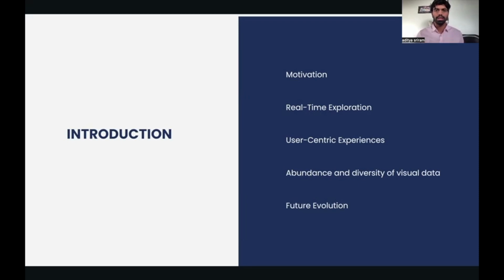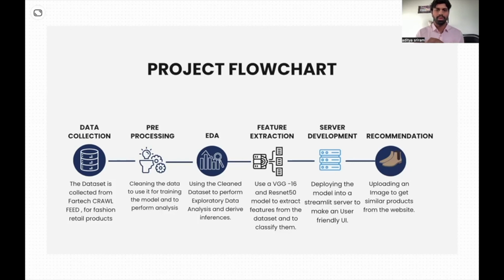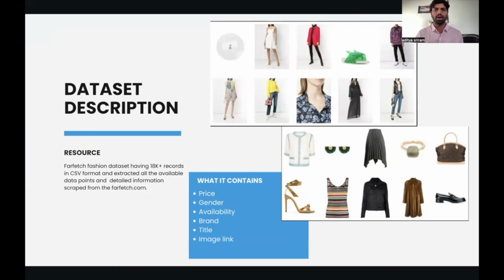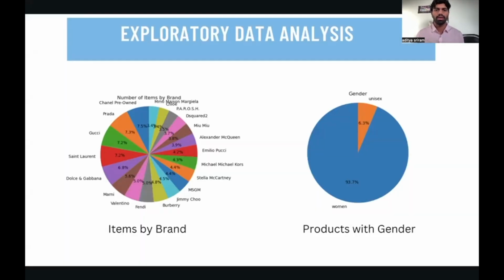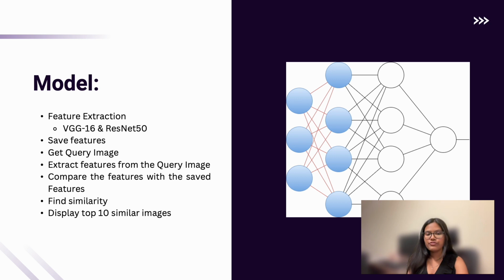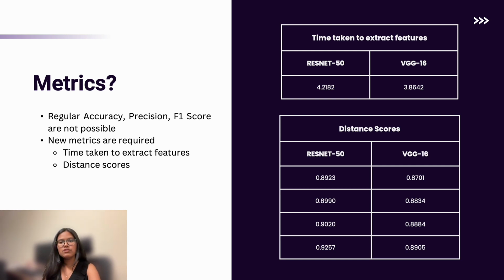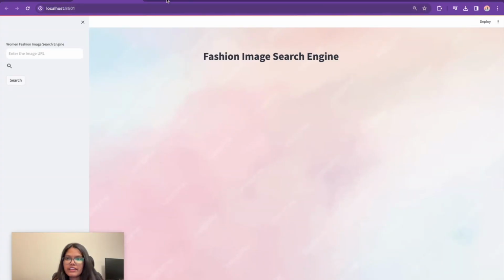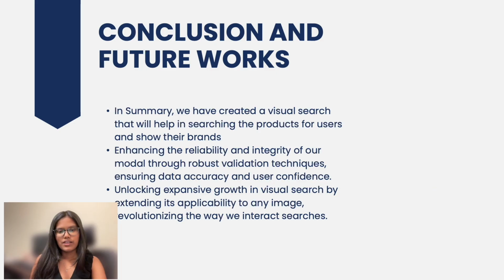From Pixels to Products: Enhancing Fashion Discovery with Visual Search